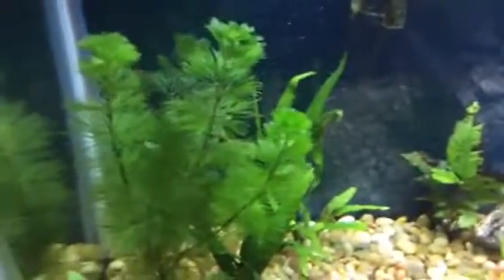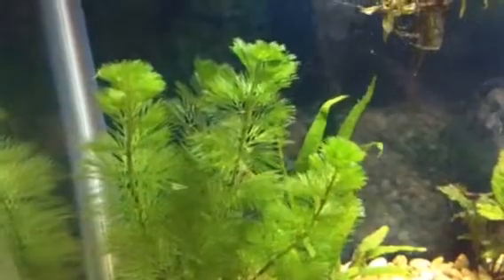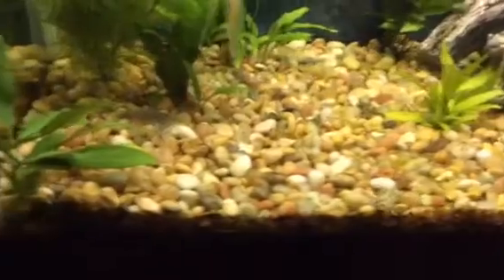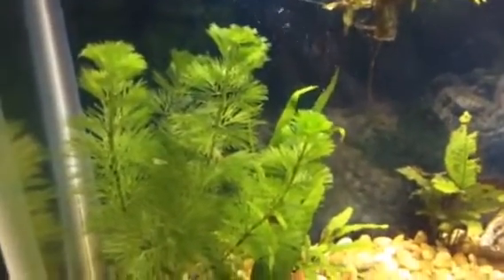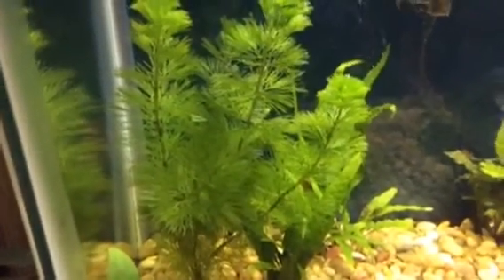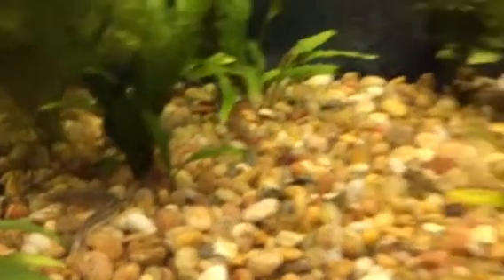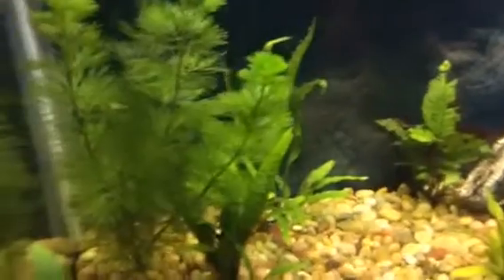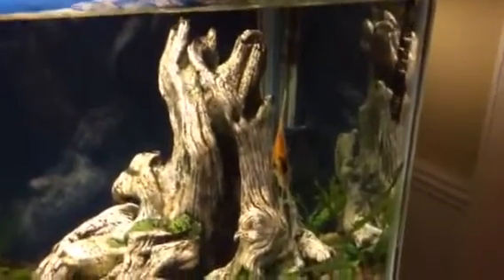Cabamba plant aquatic analysis